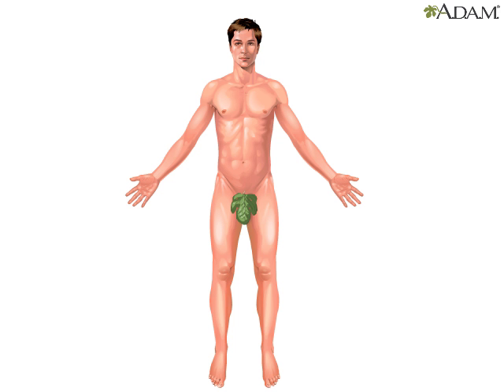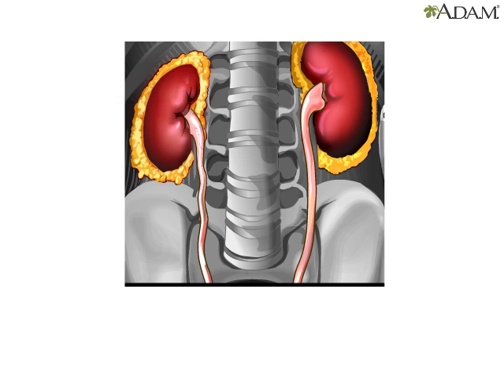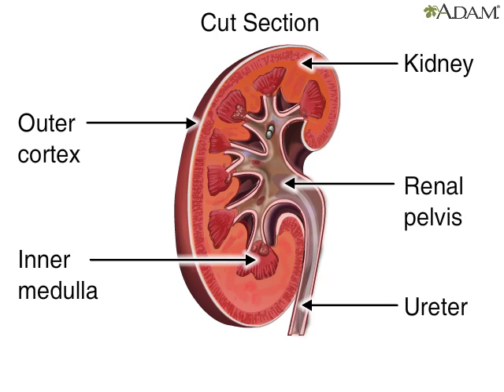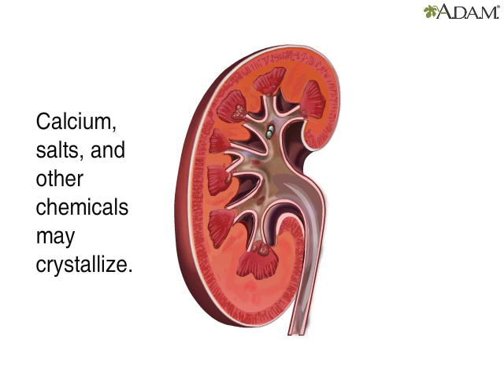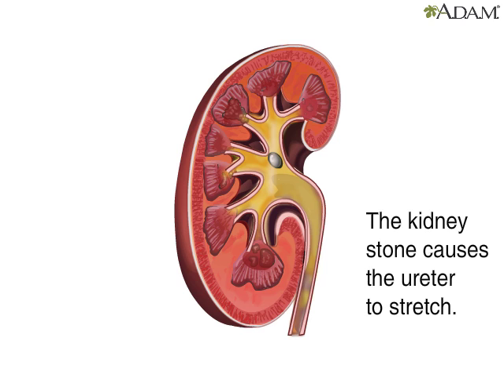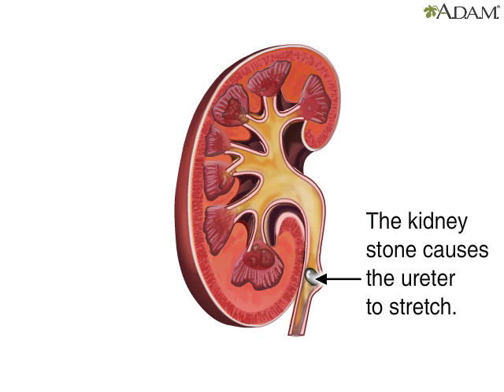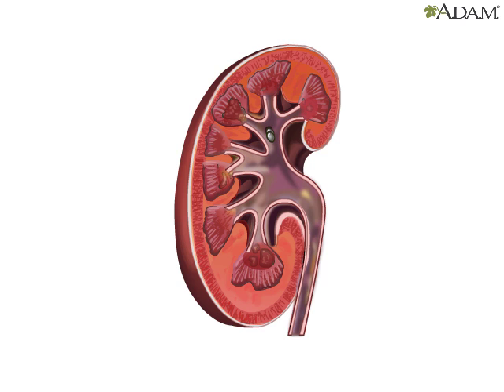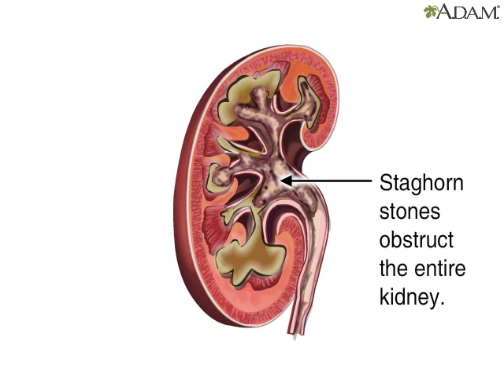How Kidney Stones Are Formed Animation - What Causes Kidney Stones? Urinary Tract Anatomy Video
The urinary tract includes the kidneys, ureters, bladder and urethra. Within each kidney, urine flows from the outer cortex to the inner medulla. The renal pelvis is the funnel through which urine exits the kidney and enters the ureter.

As urine can become very concentrated as it passes through the kidneys. When the urine becomes too concentrated, calcium, uric acid salts and other chemicals dissolved in the urine can crystallize, forming a kidney stone (renal calculus).

Usually the calculus is the size of a small pebble. But ureters are very sensitive to being stretched, and when stones form and distend it, the stretching can be very painful. Often, people may not know they have kidney stones until they feel the painful symptoms resulting from a stone being stuck anywhere along the urinary tract. Fortunately, small stones typically pass out of the kidneys and through the ureters on their own without causing any problems.

However, stones can become more problematic when they block the flow of urine. A staghorn kidney stone may obstruct the entire kidney. Fortunately, these stones are the exception rather than the rule.

Causes

Kidney stones often have no definite, single cause, although several factors may increase your risk.

Kidney stones form when your urine contains more crystal-forming substances — such as calcium, oxalate and uric acid — than the fluid in your urine can dilute. At the same time, your urine may lack substances that prevent crystals from sticking together, creating an ideal environment for kidney stones to form.

Types of kidney stones

Knowing the type of kidney stone helps determine the cause and may give clues on how to reduce your risk of getting more kidney stones. Types of kidney stones include:

Calcium stones. Most kidney stones are calcium stones, usually in the form of calcium oxalate. Oxalate is a naturally occurring substance found in food. Some fruits and vegetables, as well as nuts and chocolate, have high oxalate levels. Your liver also produces oxalate. Dietary factors, high doses of vitamin D, intestinal bypass surgery and several metabolic disorders can increase the concentration of calcium or oxalate in urine. Calcium stones may also occur in the form of calcium phosphate.

 Struvite stones. Struvite stones form in response to an infection, such as a urinary tract infection. These stones can grow quickly and become quite large, sometimes with few symptoms or little warning.

Uric acid stones. Uric acid stones can form in people who don't drink enough fluids or who lose too much fluid, those who eat a high-protein diet, and those who have gout. Certain genetic factors also may increase your risk of uric acid stones.

Cystine stones. These stones form in people with a hereditary disorder that causes the kidneys to excrete too much of certain amino acids (cystinuria).

Other stones. Other, rarer types of kidney stones also can occur.

Factors that increase your risk of developing kidney stones include:

    Family or personal history. If someone in your family has kidney stones, you're more likely to develop stones, too. And if you've already had one or more kidney stones, you're at increased risk of developing another.
    Dehydration. Not drinking enough water each day can increase your risk of kidney stones. People who live in warm climates and those who sweat a lot may be at higher risk than others.
    Certain diets. Eating a diet that's high in protein, sodium and sugar may increase your risk of some types of kidney stones. This is especially true with a high-sodium diet. Too much sodium in your diet increases the amount of calcium your kidneys must filter and significantly increases your risk of kidney stones.
    Being obese. High body mass index (BMI), large waist size and weight gain have been linked to an increased risk of kidney stones.
    Digestive diseases and surgery. Gastric bypass surgery, inflammatory bowel disease or chronic diarrhea can cause changes in the digestive process that affect your absorption of calcium and water, increasing the levels of stone-forming substances in your urine.
    Other medical conditions. Diseases and conditions that may increase your risk of kidney stones include renal tubular acidosis, cystinuria, hyperparathyroidism, certain medications and some urinary tract infections.

Kidney stones (renal lithiasis, nephrolithiasis) are small, hard mineral deposits that form inside your kidneys. The stones are made of mineral and acid salts.

Kidney stones have many causes and can affect any part of your urinary tract — from your kidneys to your bladder. Often, stones form when the urine becomes concentrated, allowing minerals to crystallize and stick together.